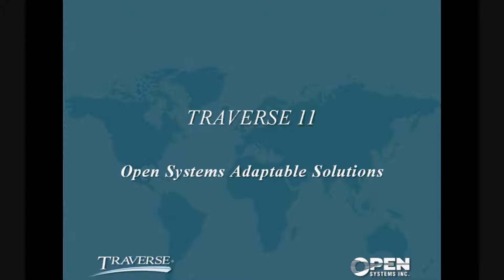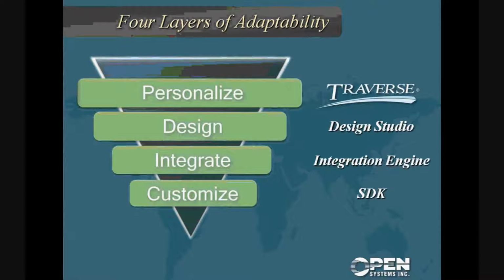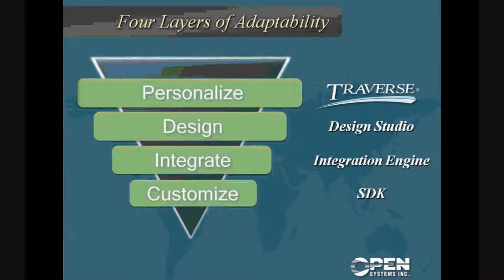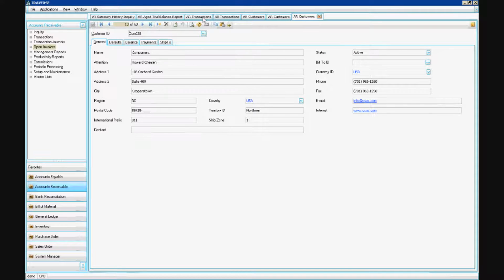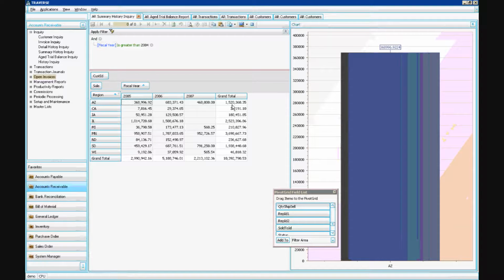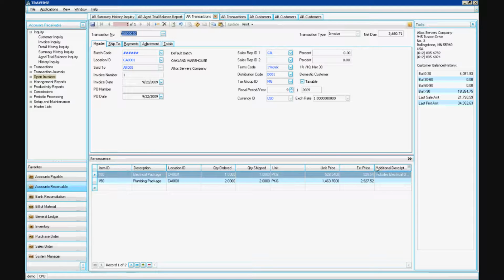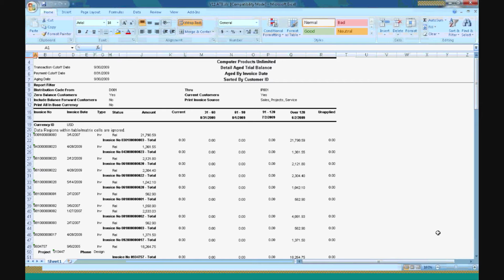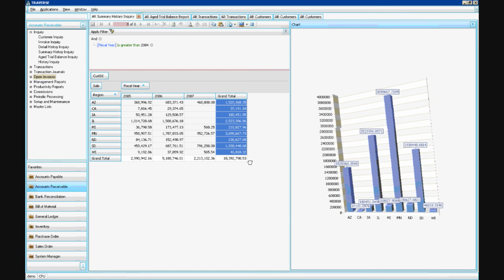Traverse11 Demo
TRAVERSE is a flexible, adaptable software suite that leverages the rich information, processes, and competitive advantages that make your company unique. TRAVERSE was designed to empower you to adapt the software to meet your specific needs while minimizing the need for Information Technology resources.